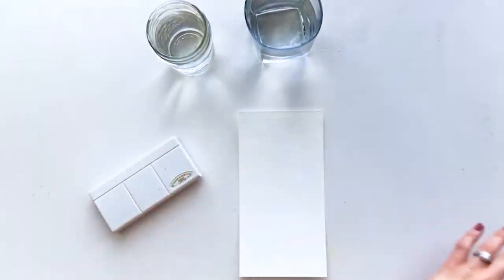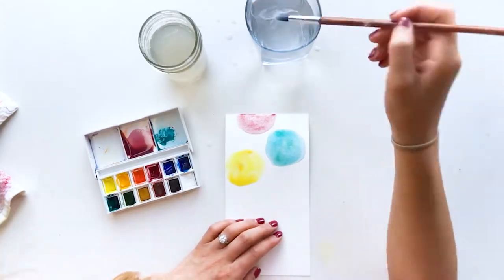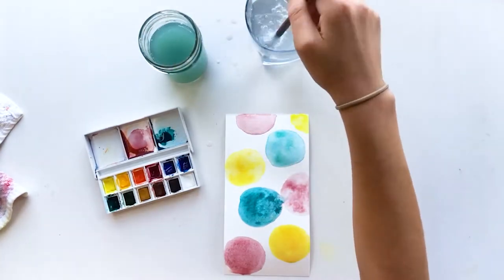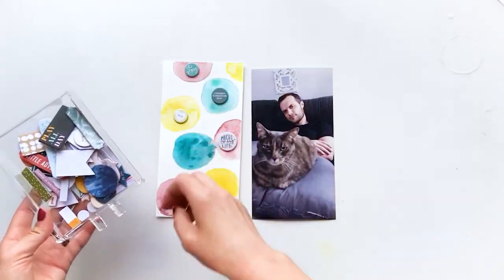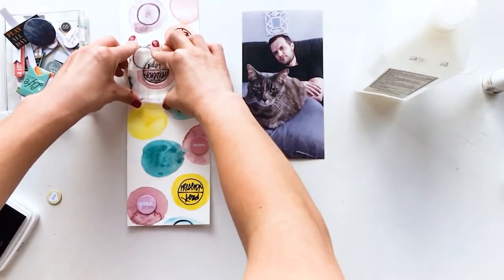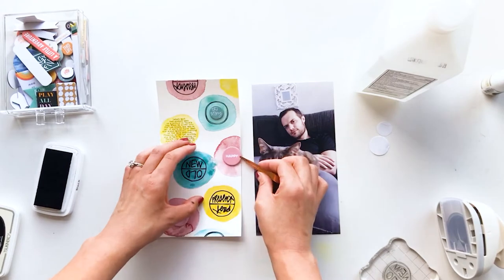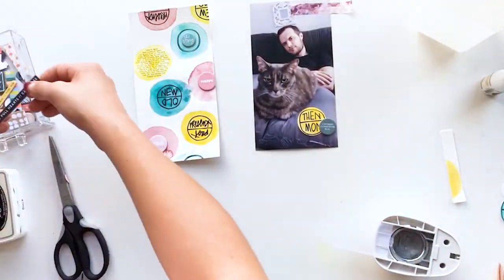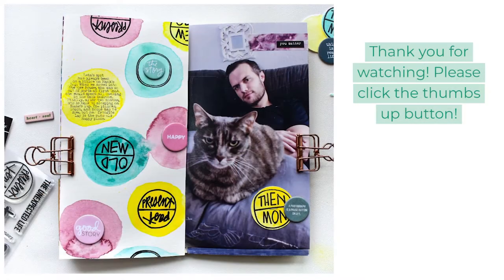Watercolor Scrapbook Layout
Hello friends! This is a simple watercolor traveler's notebook spread. I hope you enjoy the video and it helps get your creative ideas flowing!

Below are all supplies I used for this layout:
Assorted Ali Edwards and Studio Calico Chipboard Pieces
Ali Edwards Word Phrase Stickers
Windsor & Newton Watercolor Paints
Ali Edwards "Old & New" Stamp Set
Acrylic Stamping Block
4 x 8 photo printed from Persnickety Prints
Ali Edwards Stamp Sets: “Love,” and “Seasons”
Precision Pen Black #3
PEGZ Paper Source Stackable Letter Set
Recollections Signature Acrylic Block Set
Ali Edwards Ink – Tillamook
Ali Edwards Ink – Rose Garden
Color Theory Sunny Day Hearts & Stars Puffy Stickers
Color Theory Pigment Ink - Sunny Day
Fiskars Paper Trimmer
Amazon Clear 12” Ruler